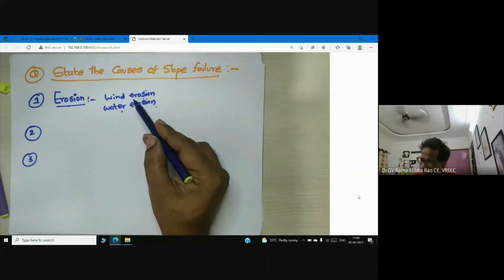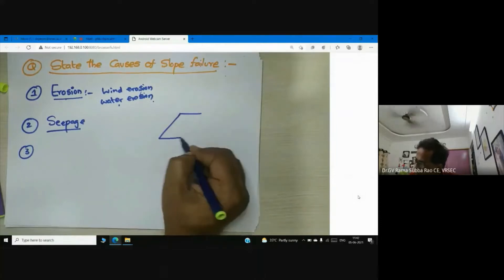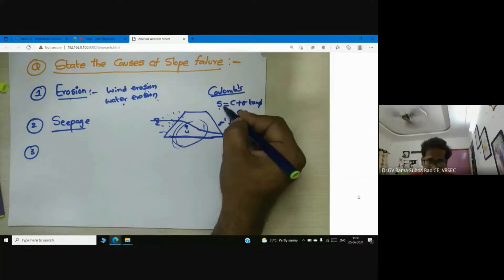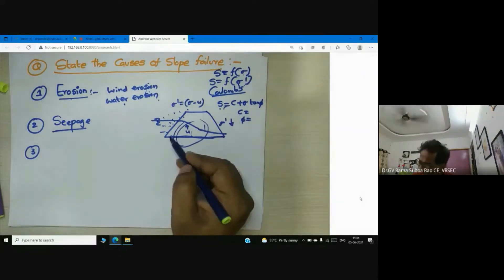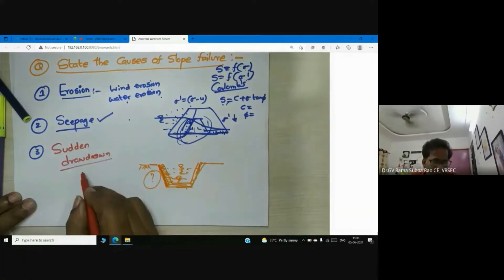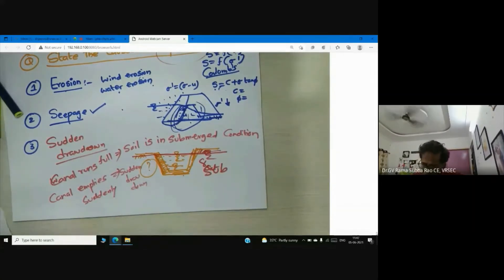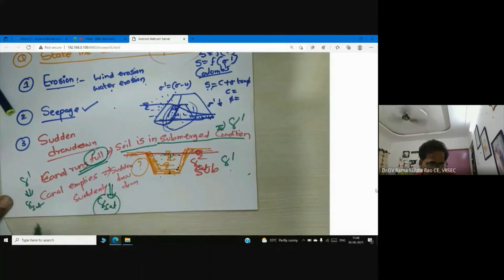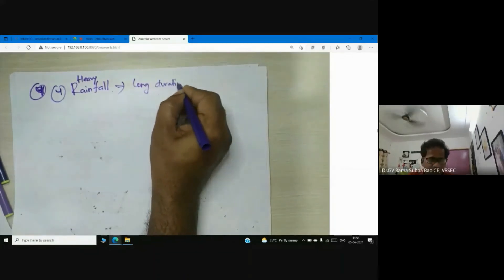Causes of 'slope failure'